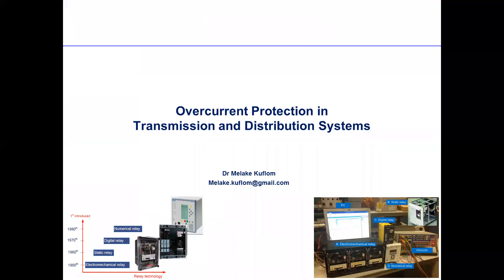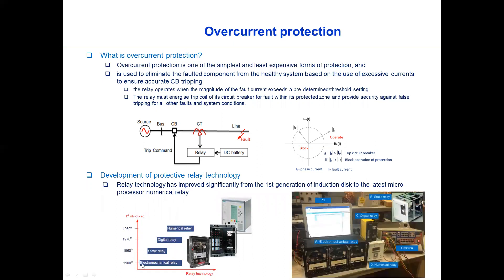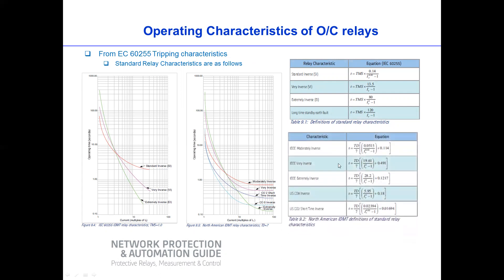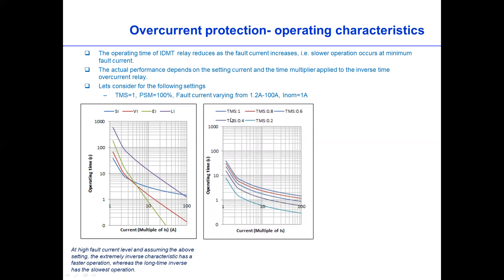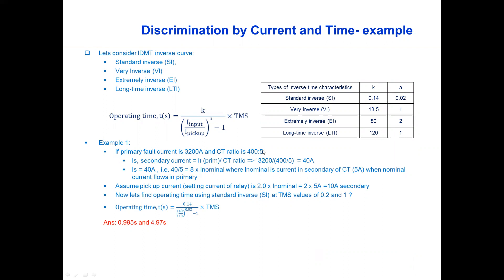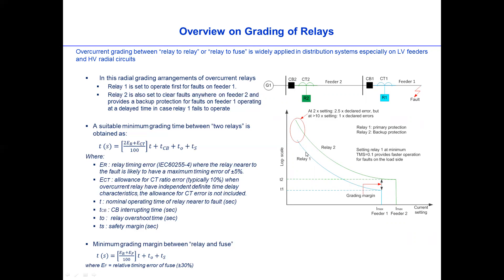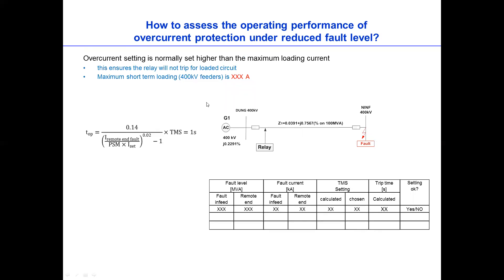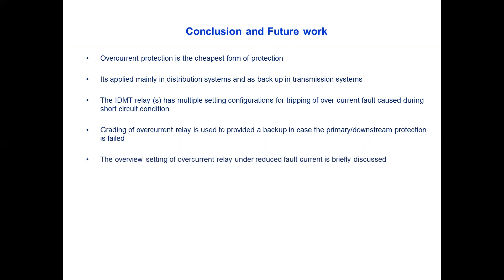Overcurrent protection in T&D systems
Overcurrent protection as applied in T&D systems.​
0:00 Operating principles of overcurrent protection
2:49 Operating Characteristics of overcurrent (IDMT) relays using IEC 60255 standard
4:51 Varying PSM and TMS and its effect on the operating speed of relays
7:31 Current setting and trip time calculation
9:06  Overview on the grading of relays
11:06 How to assess the impact of reducing fault level - basics

If you are looking for training/tutoring in electrical and Electronic Engineering, please visit on the following